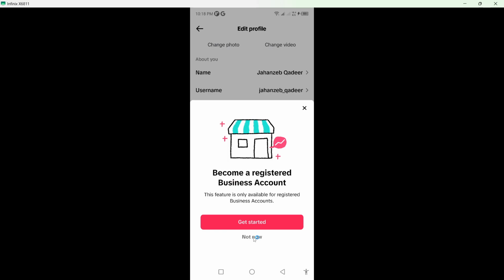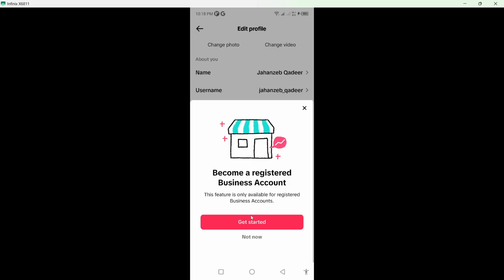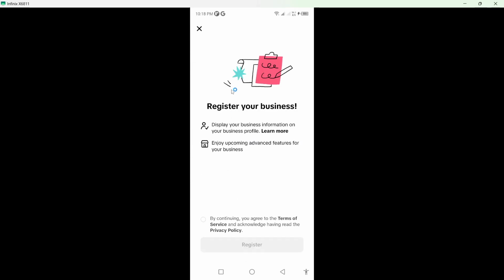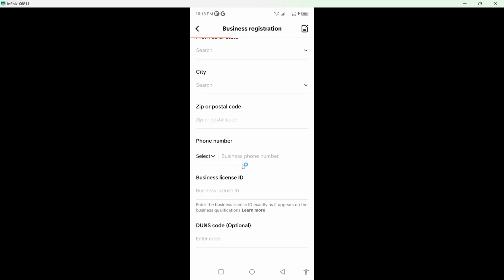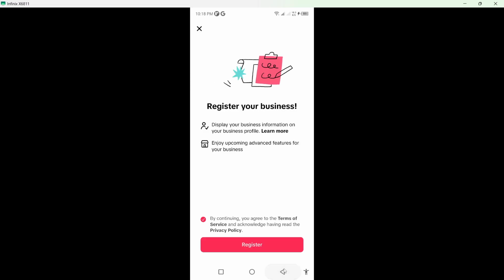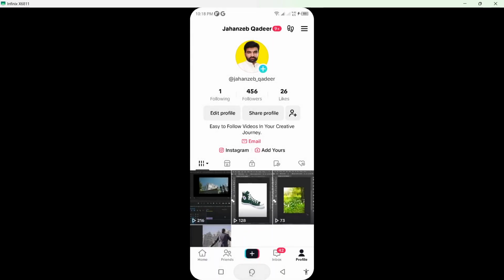How to Add a Clickable Link To TikTok Bio (2024)